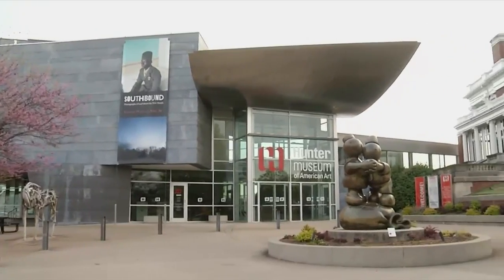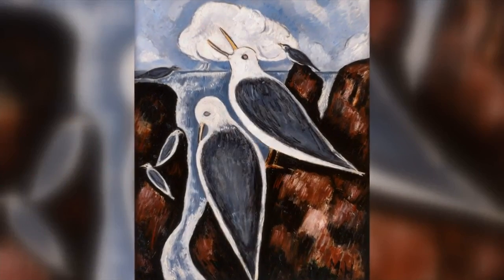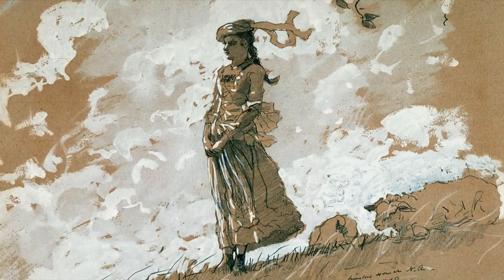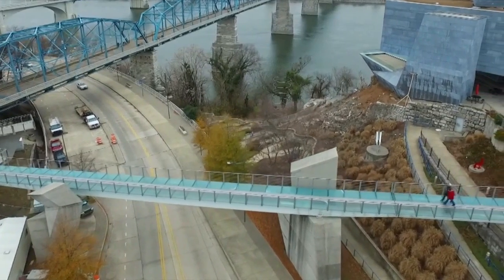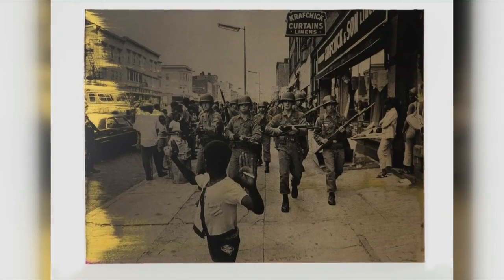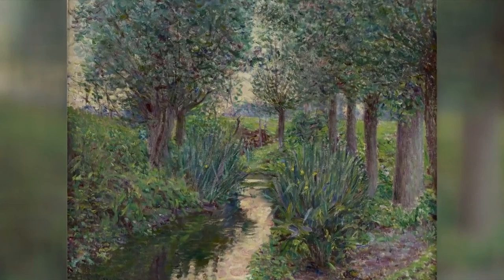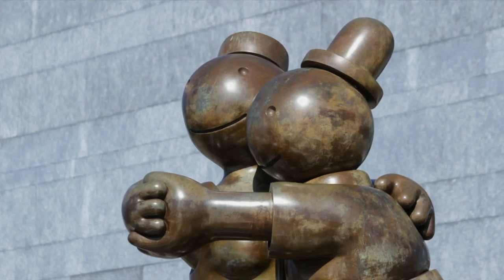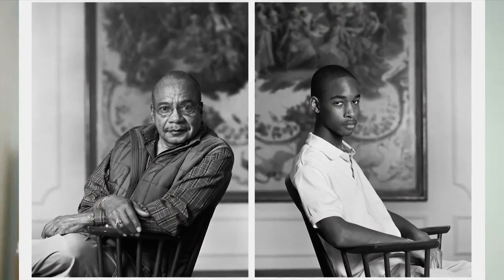Hunter Museum of American Art highlights black artists during Black History Month